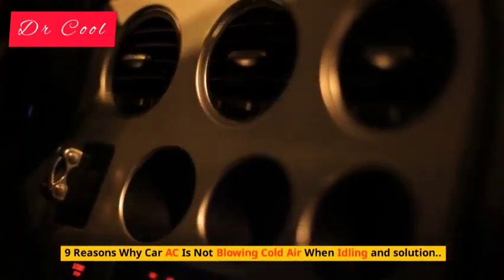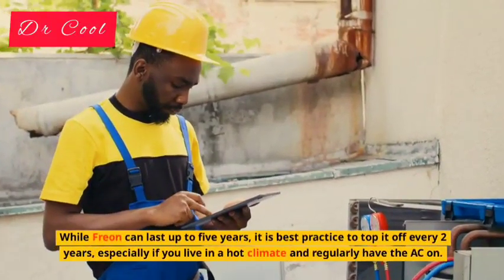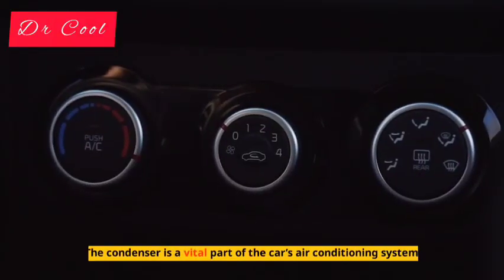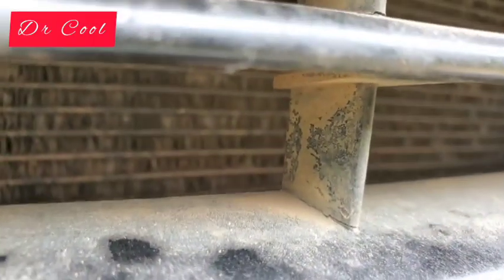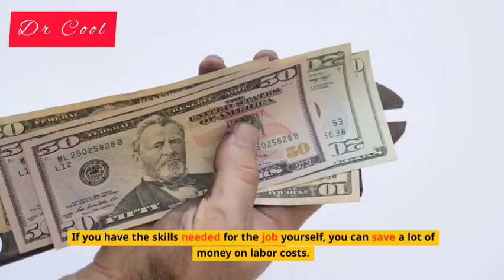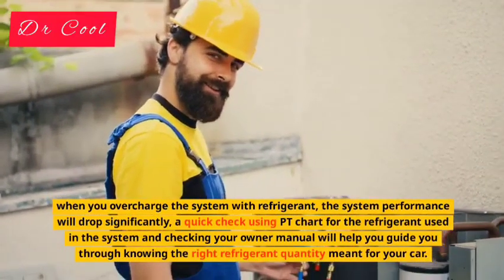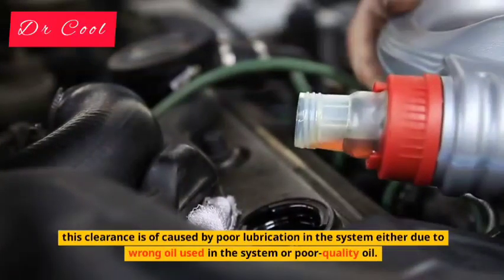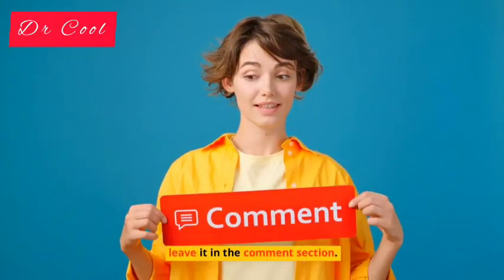My Car Ac Cools Better When I am Driving but warm at idle | Car Ac doesn't blow cold at idle solved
this videos will teach you how to fix car ac issues that blow warm at idle and better while driving.

be sure to watch this video till the end without skipping a part, if your car blows colder at higher rpms or when driving faster.

and be you 💯 sure this assist you narrow down the root cause.

if the video you found on my channel didn't help you fix your car issues, email me on for remote assistance fix, this will save you lot of money on repair, through step by step guide if you are good with tearing things apart without making a mess,
NOTE for every remote fix assistance, there is service charge attached, and its non refundable,

procced with caution, we are not accepting any responsibilities that emerge from you fixing your car watching our video, do so at your own risk,